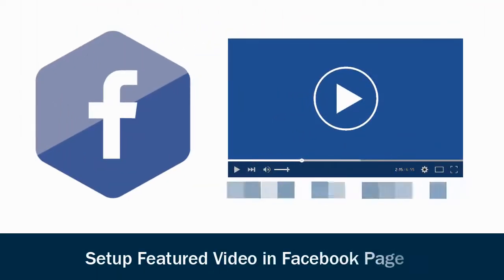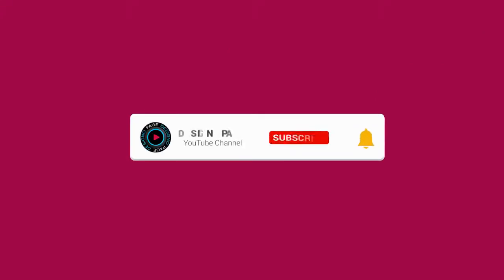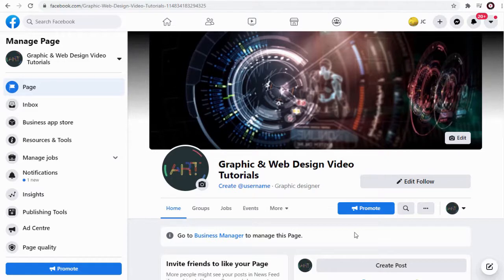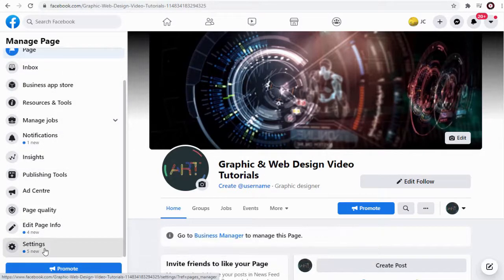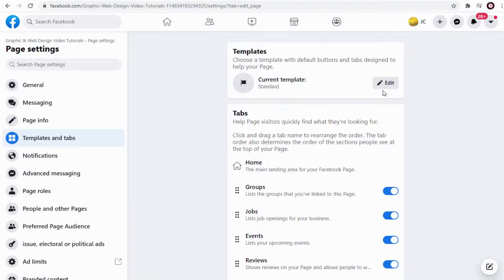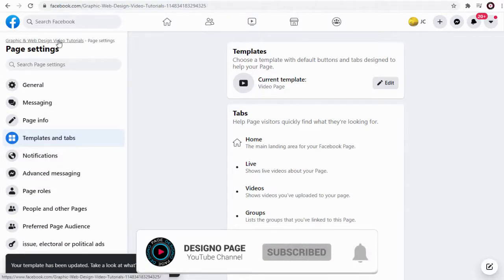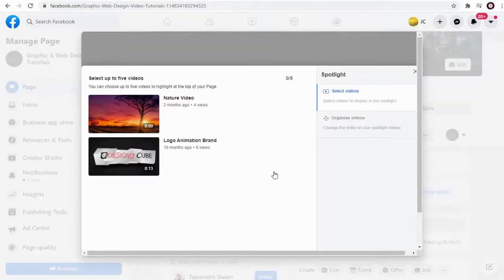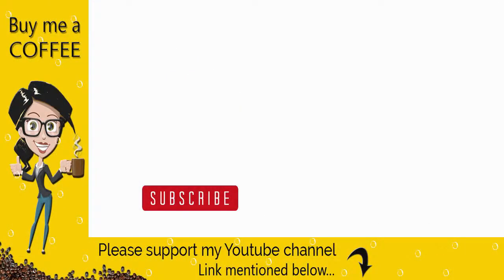Setup Facebook Featured Video Updated Spotlight on Facebook Video Feature